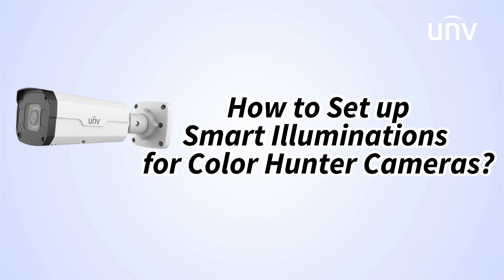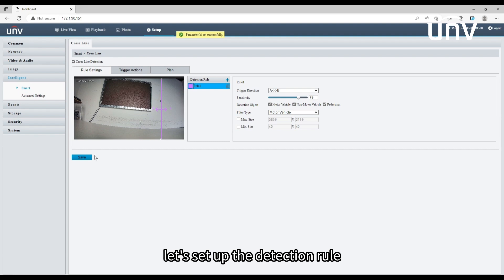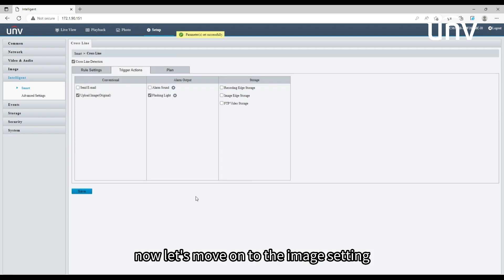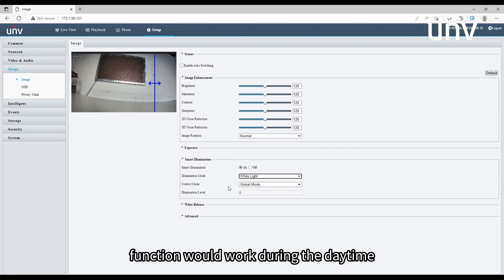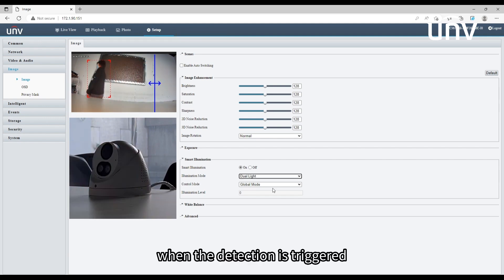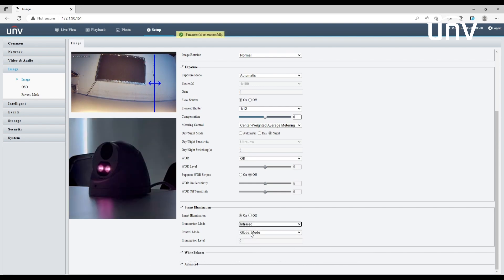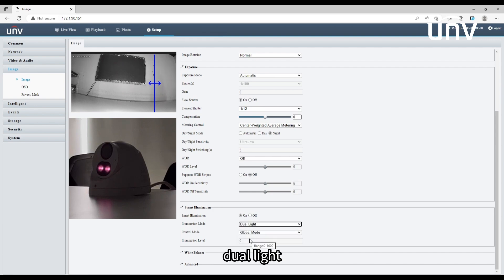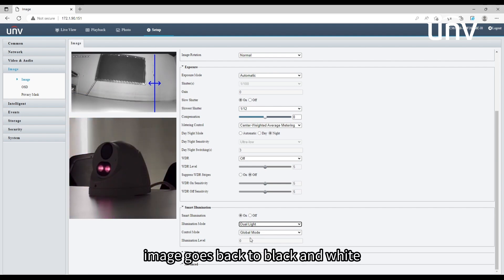UNV【How to Video】How to Set up Smart Illuminations for Color Hunter Cameras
0:00 Basic intro
0:10 Intelligent Setting
0:35 Image Setting
2:00 Outro